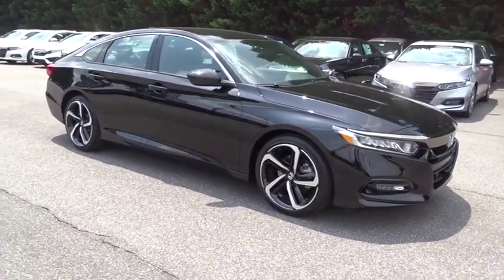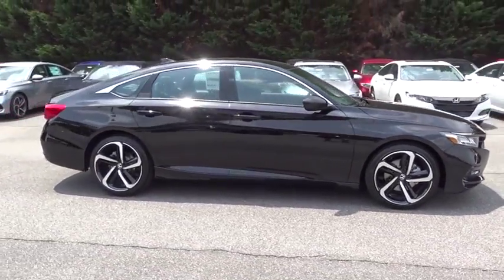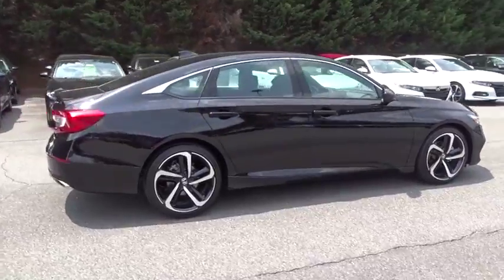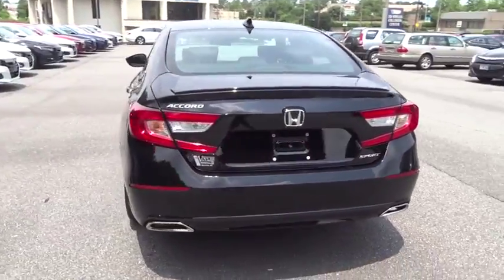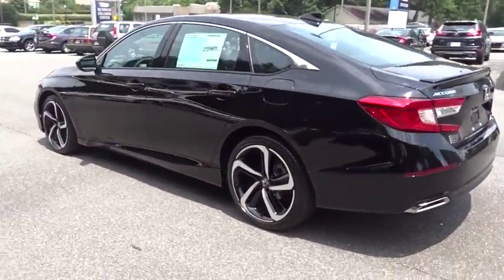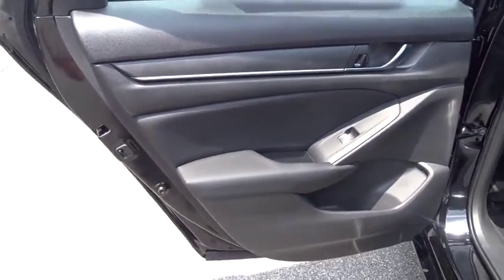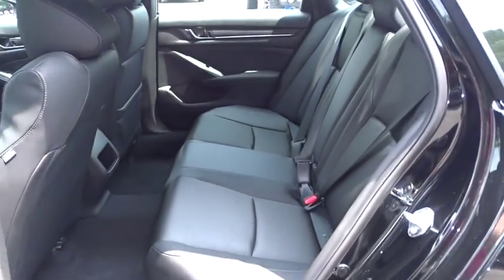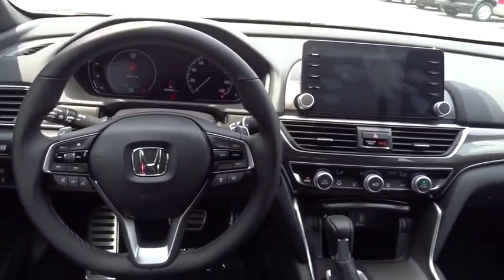2018 Honda Accord Sedan Marietta, Atlanta, Roswell, Woodstock, Kennesaw, GA 491124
2018 Honda Accord Sedan
2018 Honda Accord Sedan Sport - Stock#: 491124 - VIN#: 1HGCV1F34JA200284

Priced to sell! $2,191 below MSRP! -Great Gas Mileage- *Backup Camera* *Bluetooth* *Keyless Start* *Turbocharged Engine* This 2018 Honda Accord Sedan Sport is Crystal Black Pearl/Black with a Black interior. This Honda Accord Sedan Sport comes with great features including: Backup Camera, Bluetooth, Lane Assist, Turbocharged Engine, Keyless Start, Multi-Zone Air Conditioning, Automatic Headlights, Keyless Entry, Rear Spoiler, and Tire Pressure Monitors . It is rated at 35 MPG on the highway which is fantastic! Buy with confidence knowing Ed Voyles Honda has been exceeding customer expectations for many years and will always provide customers with a great value!